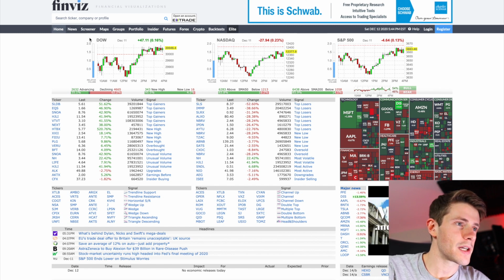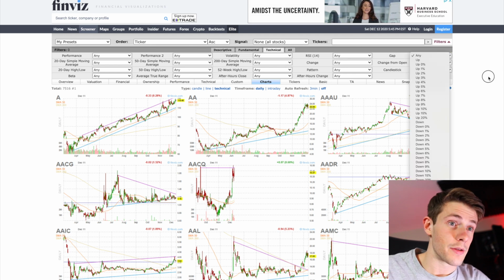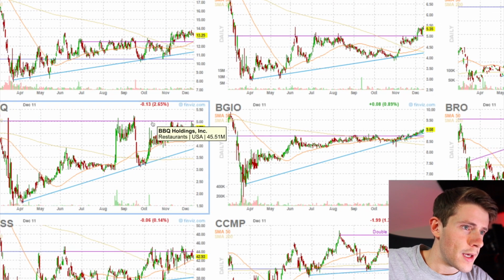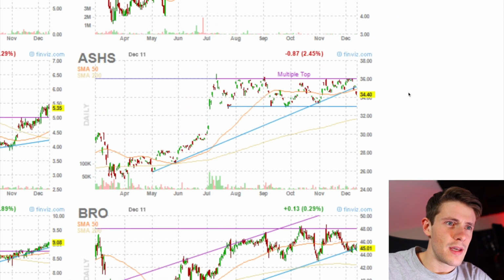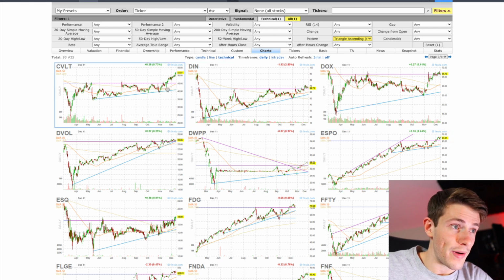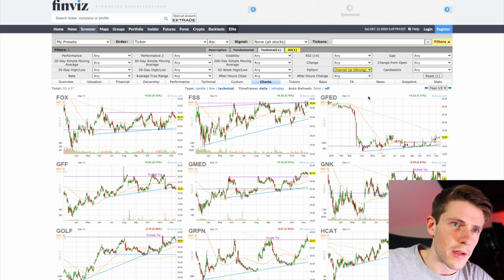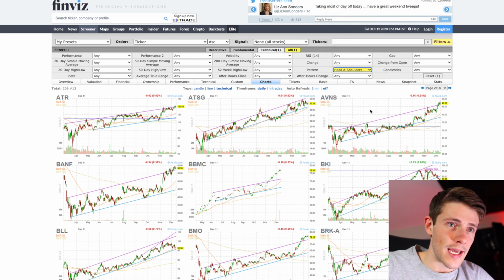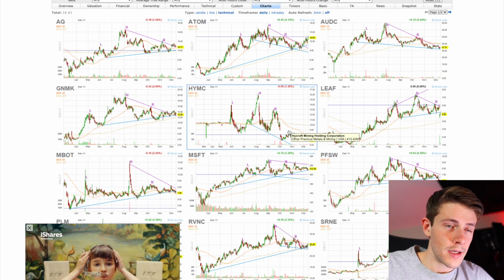Buy These Stocks NOW Before 2021...They're About To Take Off 🚀🔥💰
I'm here to explain how you can take advantage of a 100% free tool to find some stocks with the highest growth potential possible. These are stocks with a very high chance of success and very low chance of losing money.

These are the best stocks to buy RIGHT Now. Using Finviz or financial visualizations, you can scan the entire market for the perfect patterns for you.

I love ascending triangles. They are one of the best stock patterns to trade and, guess what, you can scan for them, for free with finviz! Doing so will give you some of the best stocks to buy now before 2021, because their charts are great setups looking to break out and give you massive gains in your portfolio with ease.

Oh yeah and my content is for entertainment only. In no event will I be liable for any loss or damage including, without limitation, indirect or consequential loss or damage, or any loss or damage whatsoever arising from loss of data or profits arising out of, or in connection with, the use of my content on YouTube, Instagram, or TikTok. I am not a licensed broker/financial planner. All financial decisions made by the viewer should be done after talking with a licensed professional.  Everything on this channel is for entertainment only.  My video content may change over time, or become outdated or invalid. I reserve the right to change his opinions and entertainment content at any time.